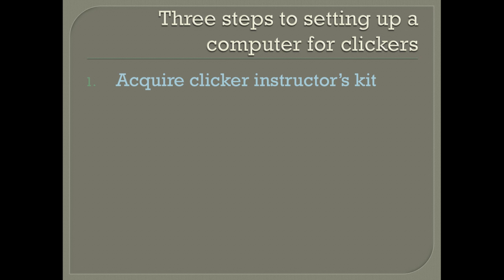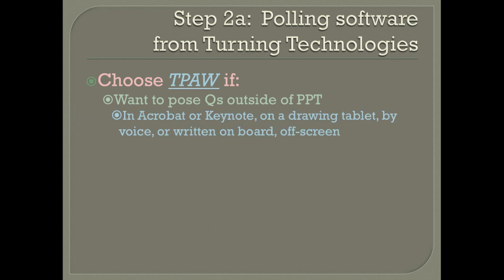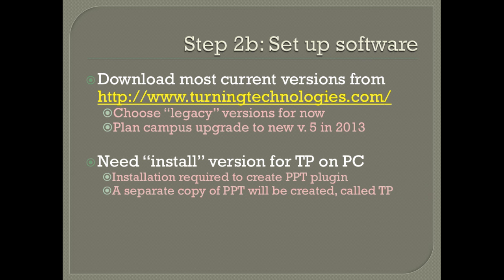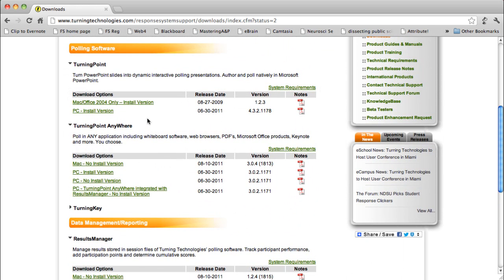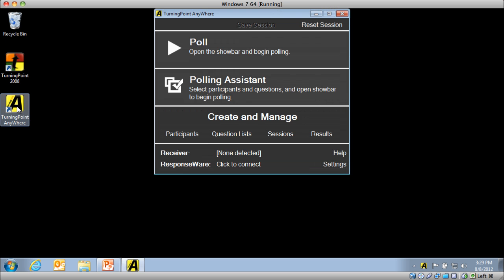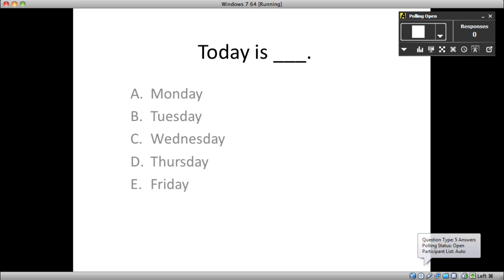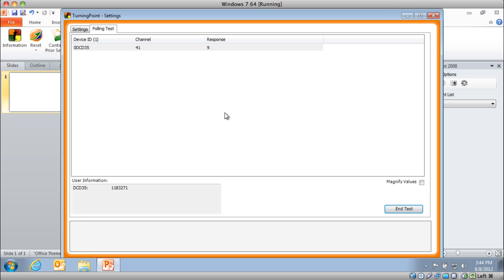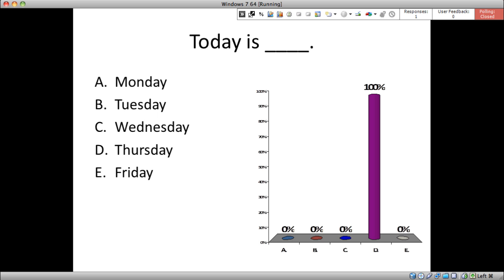How to set up a Mac or PC to use Turning Technologies clicker software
for instructors at Fitchburg State University, Fitchburg, MA